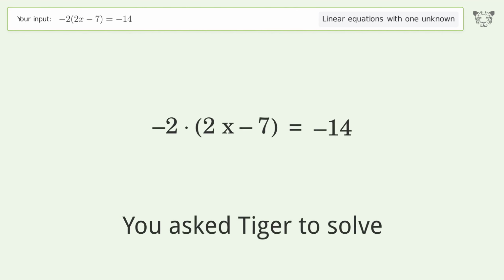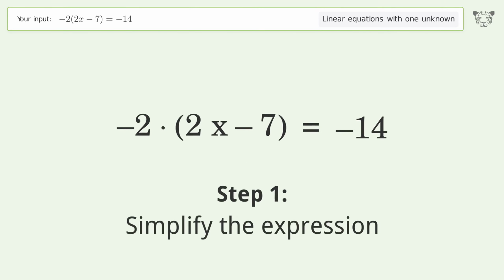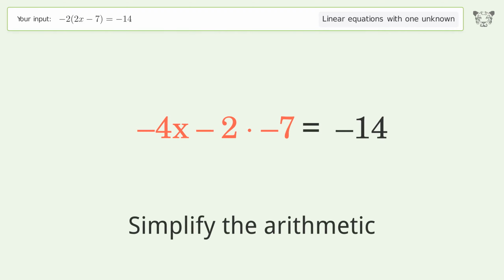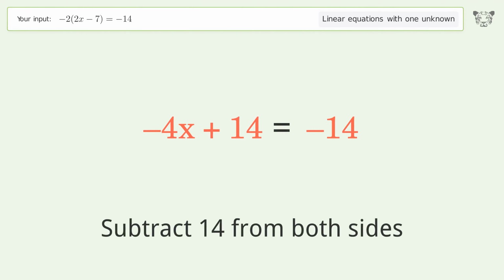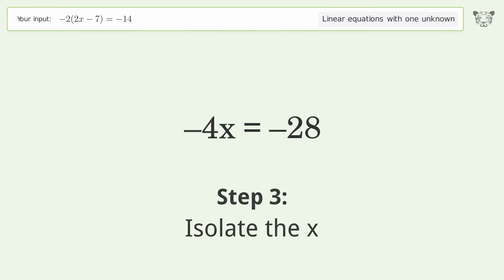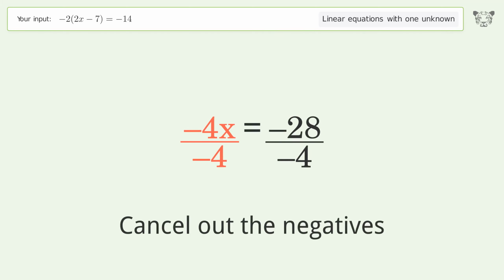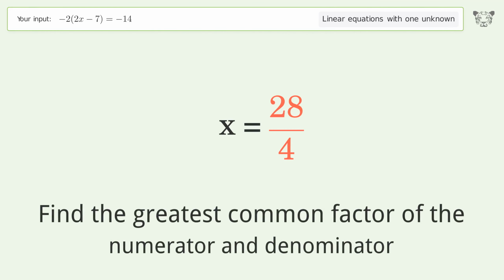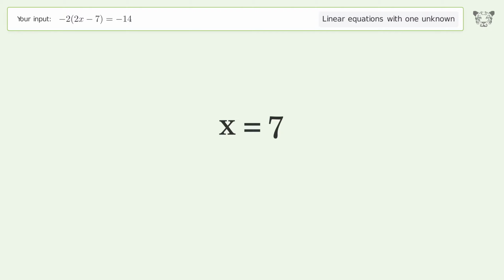Solve -2(2x-7)=-14: Linear Equation Video Solution | Tiger Algebra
Struggling with -2(2x-7)=-14? Watch our step-by-step video on Tiger Algebra to master this linear equation effortlessly. Also check out for more tips and tricks for dealing with linear equations with one unknown